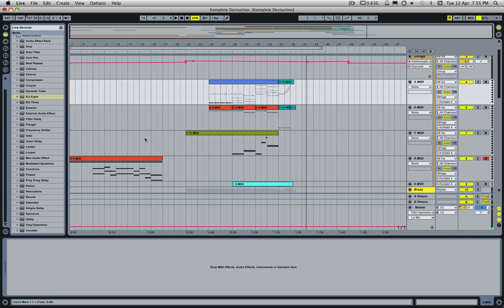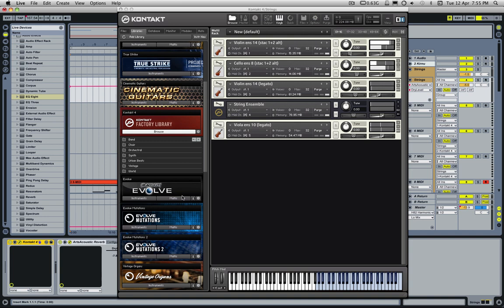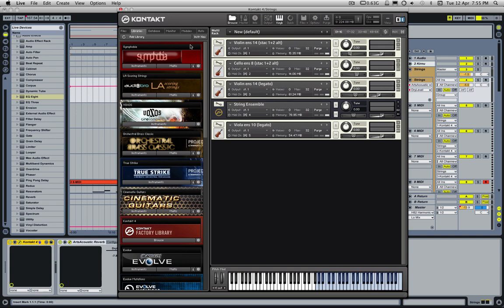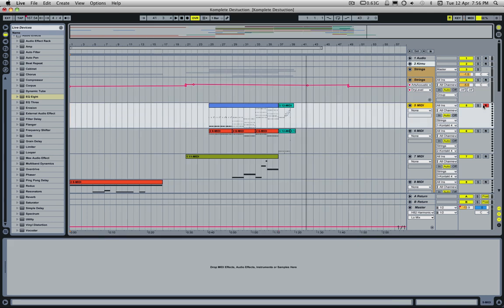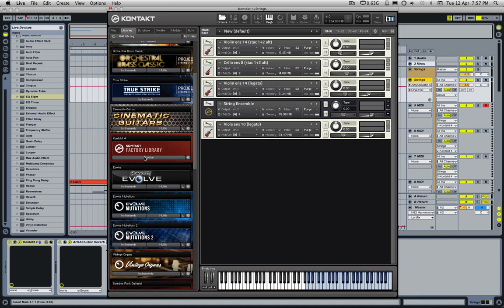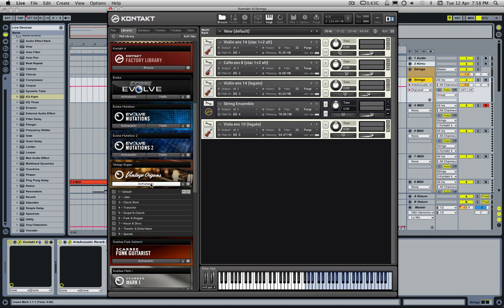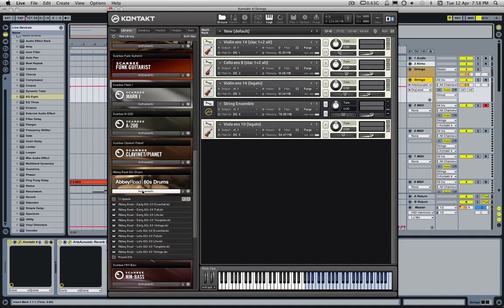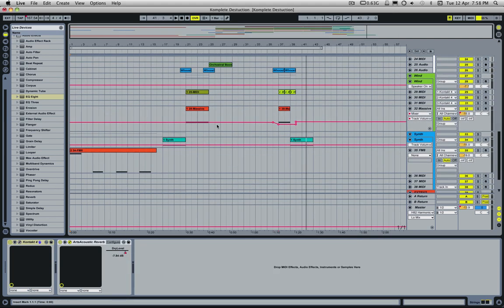Trailer Music with Komplete 7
After a few questions asking what Sample Libraries I conciser essential or what is the best value for money out there, I decided to create a little video with my answer.